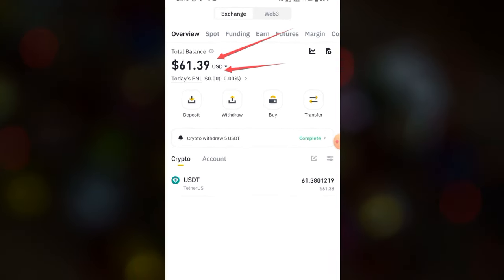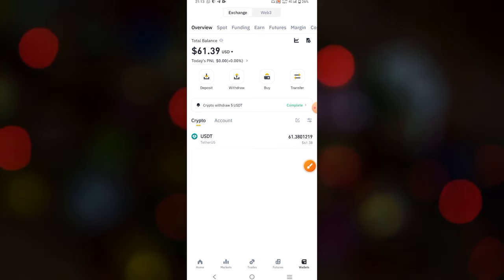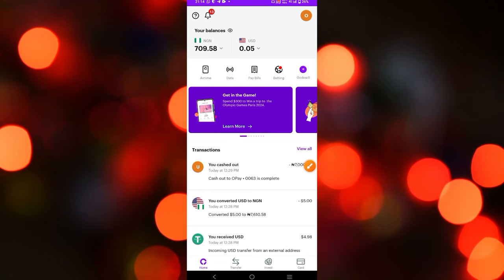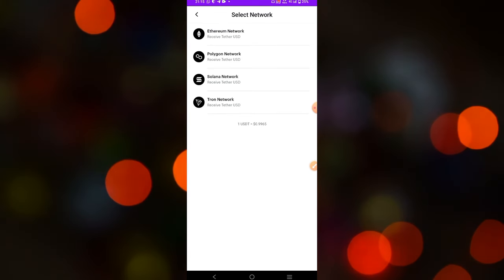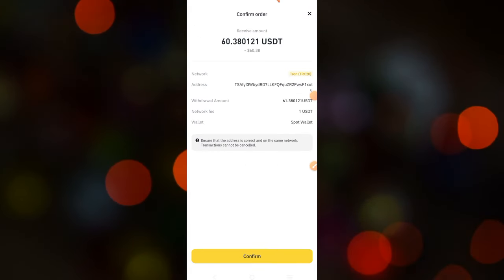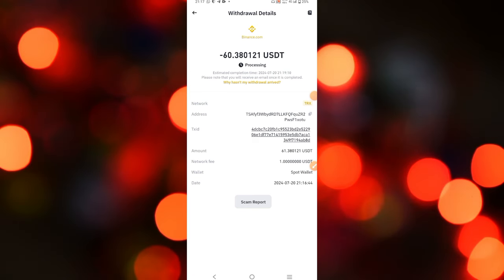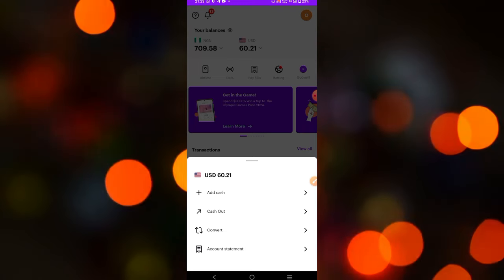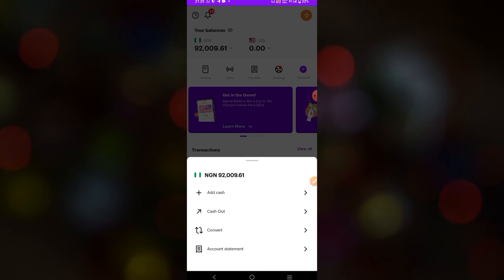How to Withdraw Money from Binance to Bank Account (Easy Strategy)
In this video am going to teach you guys how to withdraw money from binance and I assure you guys that after watching this video you will be able to withdraw crypto from binance to bank account even without p2p.

 You will also be able to withdraw all crypto like USDT,TRX- tron, BNB,Dodge coin, litecoin eutherum and others, so stick to this video and learn the best way